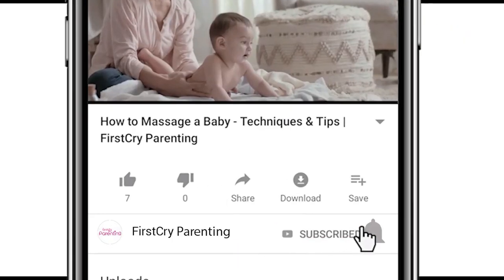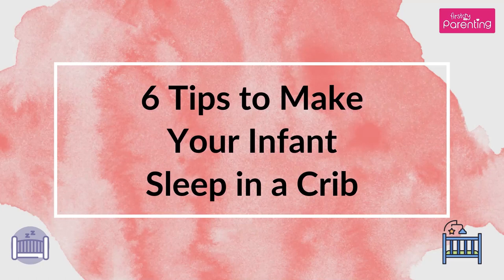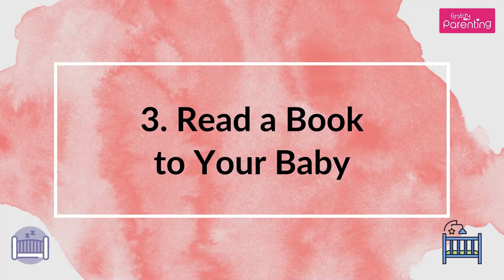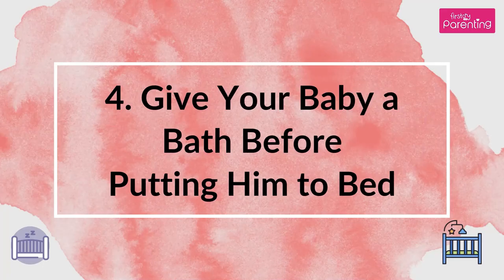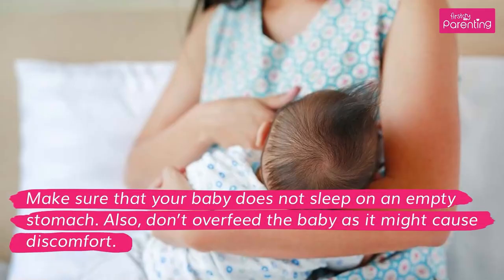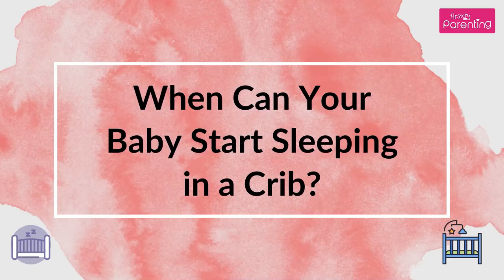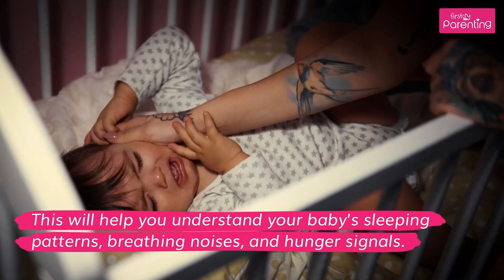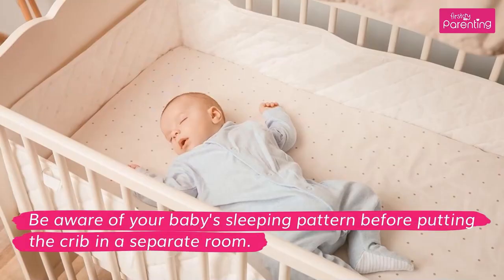How to Get a Baby to Sleep in Crib – 6 Effective Ways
Your baby might have a habit of sleeping in your arms or with you, but the moment you put your baby in a crib, he may start crying and throw tantrums. As a parent, it isn't easy getting a baby to sleep in the crib, but you have to make him sleep in a crib someday, and the sooner you do it, the easier it will be for you and for your baby!

Watch this video on how to get your baby to sleep in the crib and learn about the effective ways to make your baby sleep peacefully. But the comfort level of you and your baby is an essential factor to keep in mind before you make your baby sleep in a crib. Also, don’t forget to install baby monitoring devices to check on your baby sleeping in the crib.